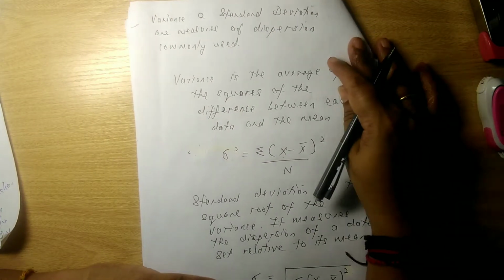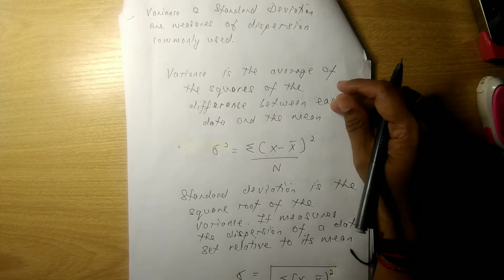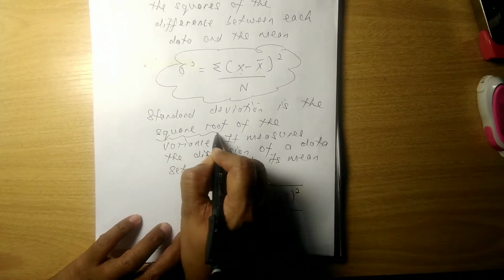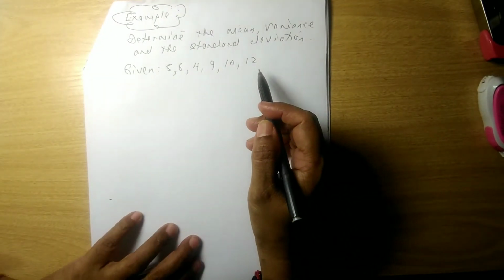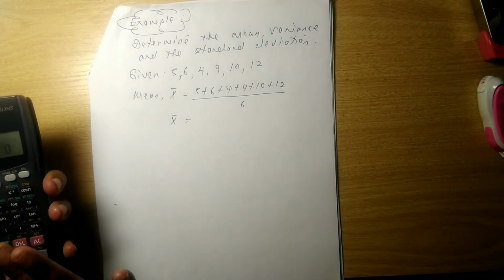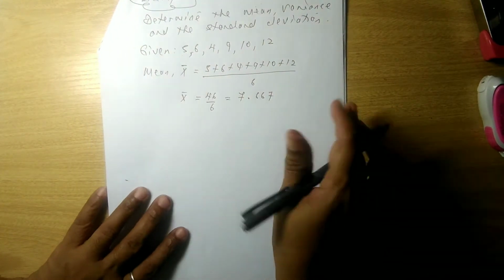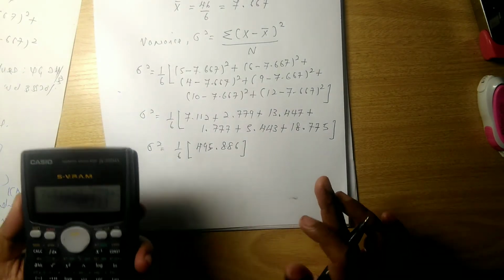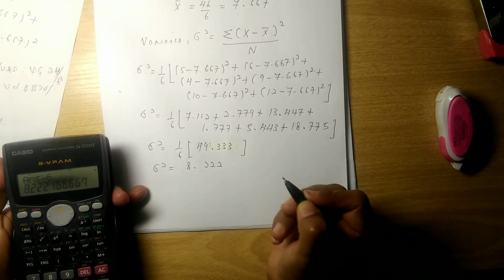Measures of Dispersion of Ungrouped Data ( Variance and Standard Deviation )